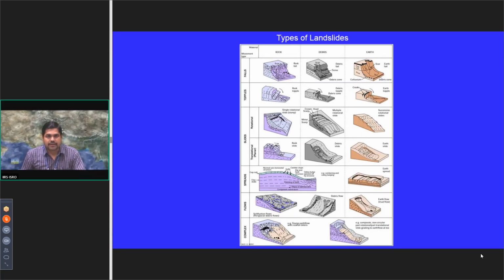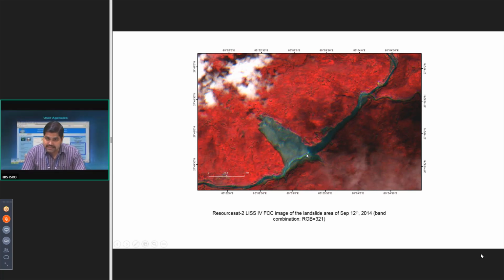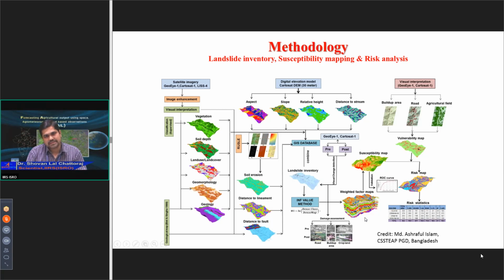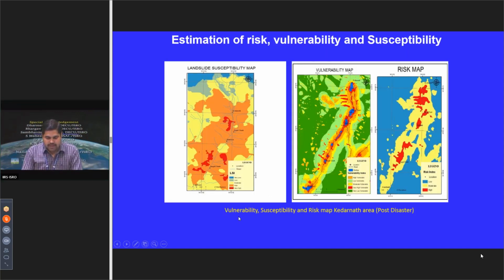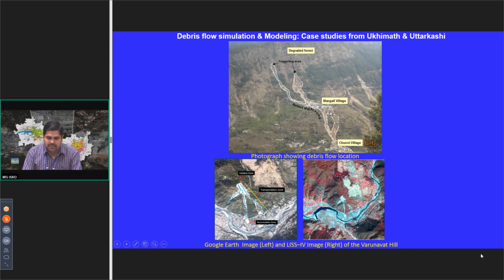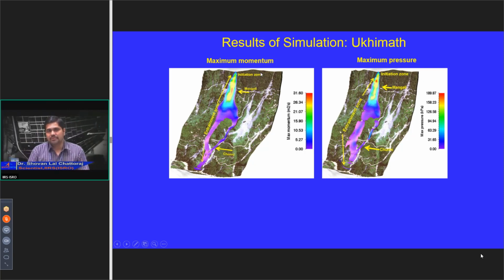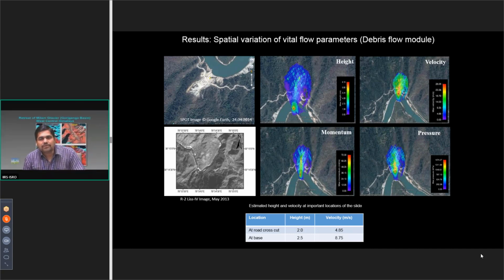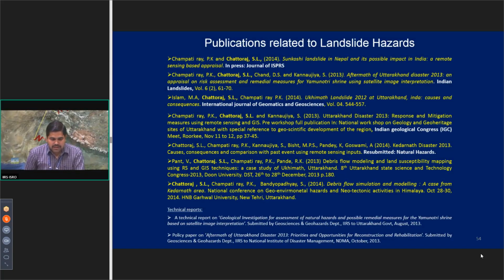24 Apr 2019 Landslide hazard zonation and debris flow modelling by Dr S L Chattoraj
Dr.  S.  L.  Chattoraj